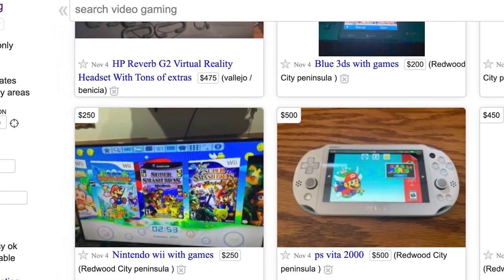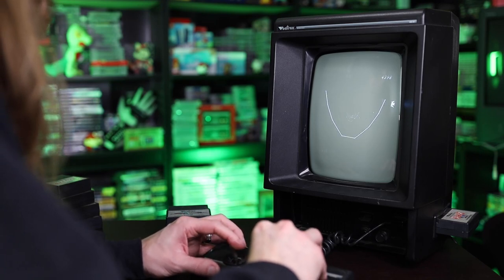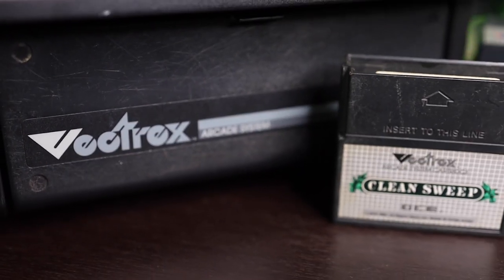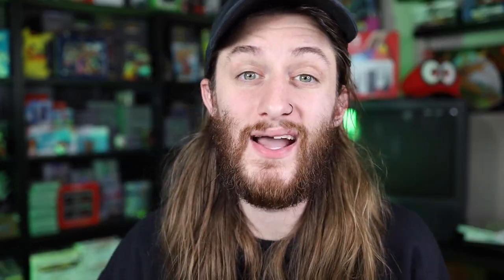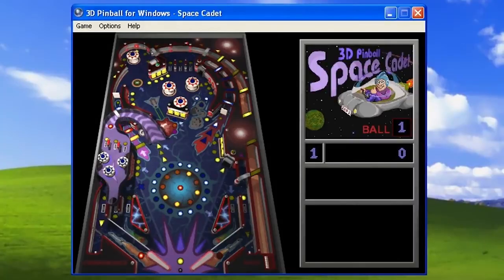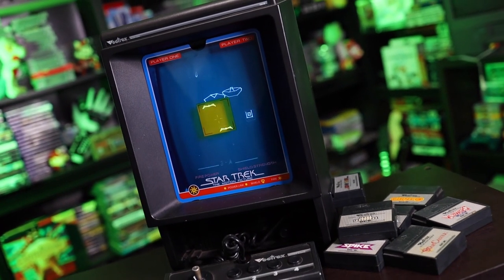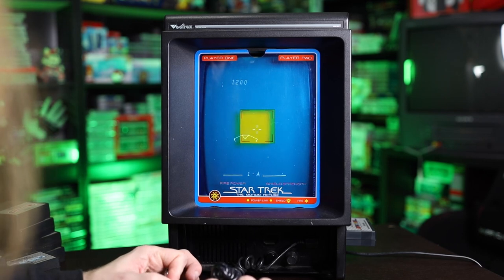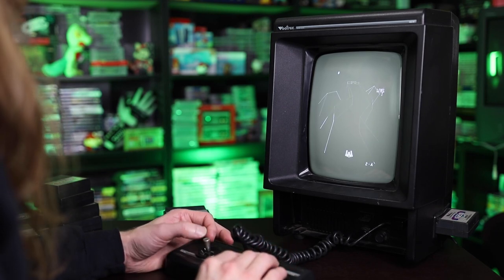The BEST Home Based Arcade Machine!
The Vectrex is an awesome system that I bet you haven't ever heard about! In this video, I talk about the Vectrex and a few of the games that are a ton of fun to play!